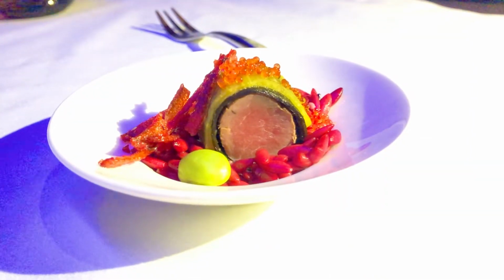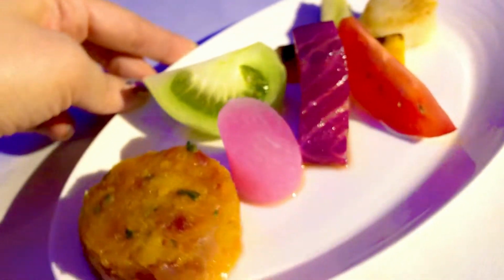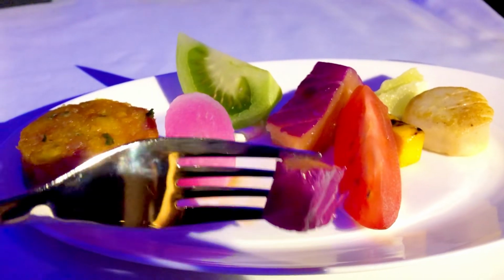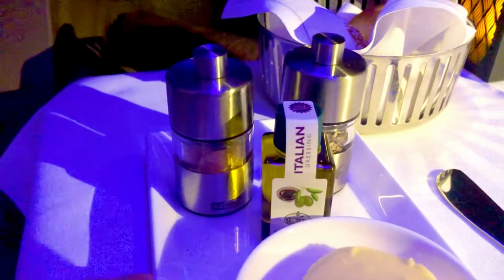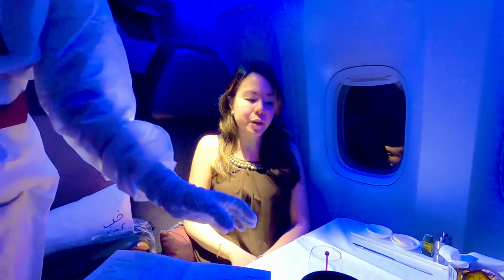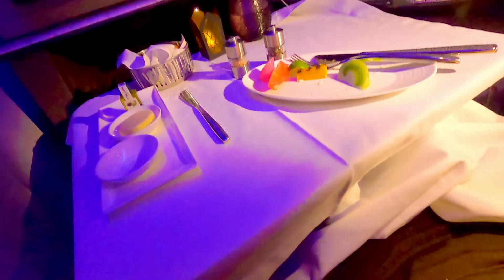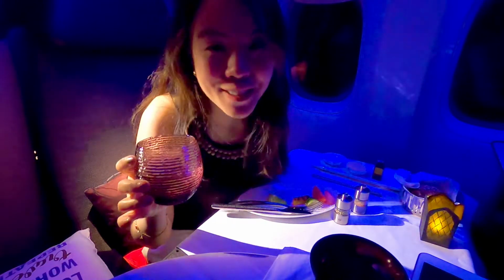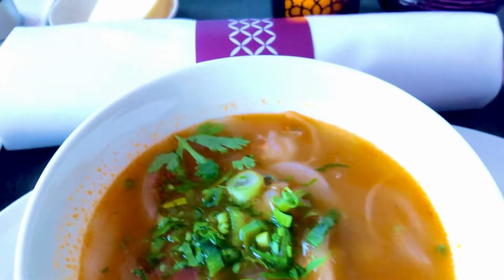BEST Business Class QSuite QATAR AIRWAYS B777-300ER Flight Experience Airline Mukbang | UK to Manila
After boarding with Qatar airways Qsuite business class from Heathrow airport London, I immediately wasted no time and ordered some cocktails, drinks and food! I’ll be sampling most of their drinks and dishes with their award-winning dine-on-demand service. Is this the best airlines? Let me know what you think! Mukbang to come for all their meals and drinks (if my stomach space permits).

This channel is really important to me because I love sharing experiences that are hopefully of some use to you. If you’ve come here because you like the information I put out or just simply enjoy my videos, that means a lot to me already and I would not say no to being able to afford more of these amazing experiences! My hopes are to be able to make more videos and have the right equipment to give at least some kind of quality experience ❤️

I’m from the Philippines and I created this channel to give you warm fuzzy feelings and positive memories ⛺️🧡

Keep spreading the love and light!  ☀️

🎉 Let’s work together and collaborate! Check out my spontaneous adventures on Instagram and drop me a message on my inbox 📨